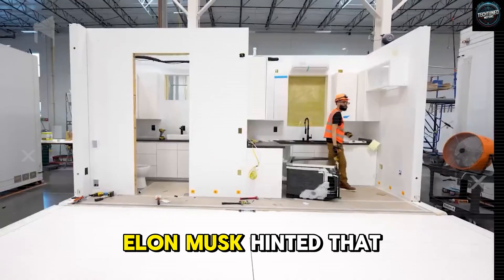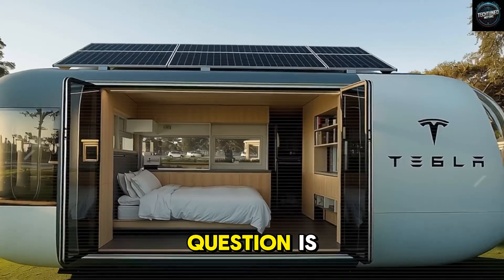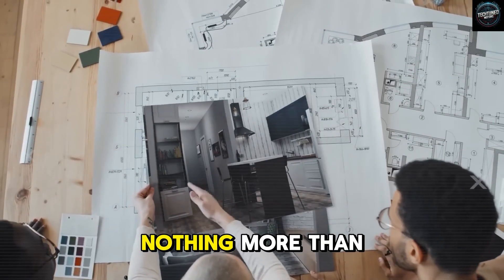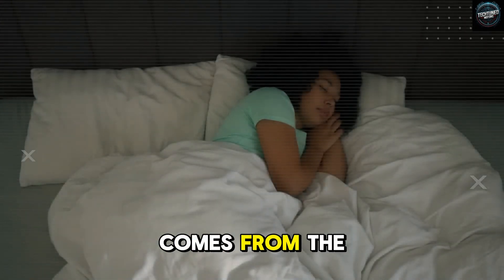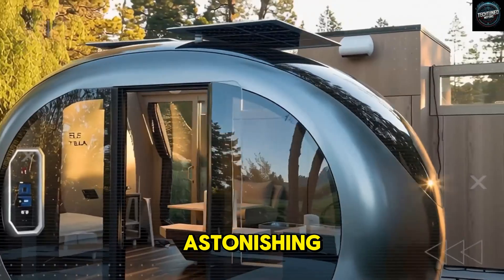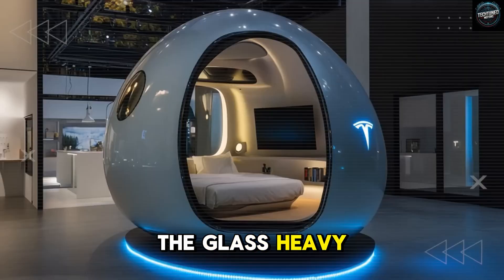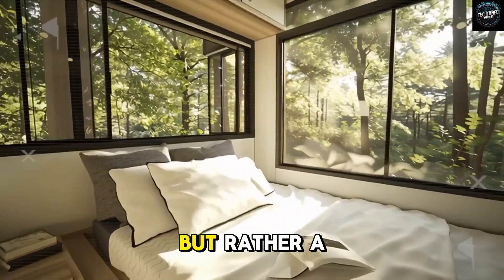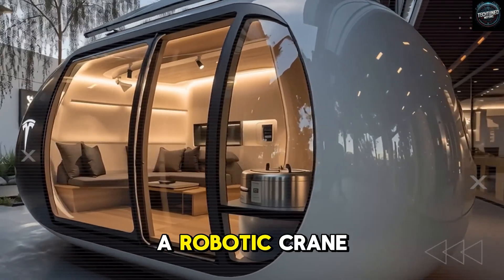Tesla Tiny House 2025: What It’s Really Like to Live in Elon Musk’s $5,979 Modular Smart Home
Step inside the Tesla Tiny House 2025 and discover what it’s really like to live in Elon Musk’s $5,979 modular smart home. For 7 days, we tested the Tesla Tiny House to see if it’s truly safe, expandable, and stormproof — and whether Elon Musk’s vision for modular living can flip the entire housing market upside down. From AI-powered lighting to space illusion architecture, this is more than a tiny house; it’s the future of smart living.

In this video, we explore the Tesla Tiny House 2025 in detail, breaking down the modular design, cost, and real-world experience of living inside a $5,979 Tesla home. You’ll see how the Tesla smart home expands into multi-story dream homes, why Elon Musk himself lives in a Tesla Tiny House, and how this compact design solves real housing problems. If you’ve been searching for Tesla Tiny House review, Tesla Tiny House living, or Elon Musk modular home 2025, this video is for you.

The Tesla Tiny House 2025 is more than hype — it’s a modular smart home system built to grow with your lifestyle. Watch until the end as we reveal the secret behind its expandable design, AI wellness system, and futuristic construction.